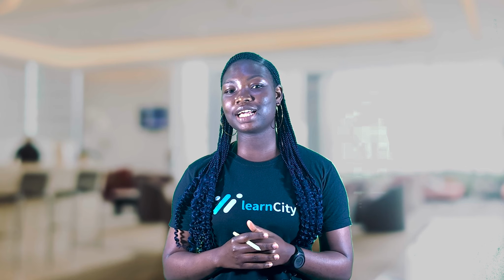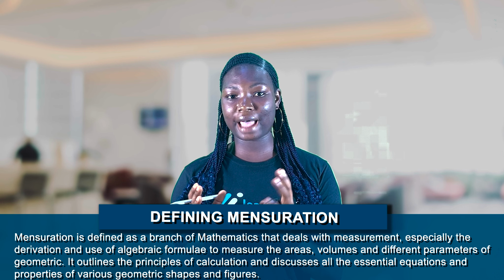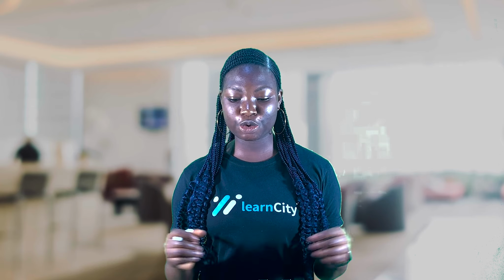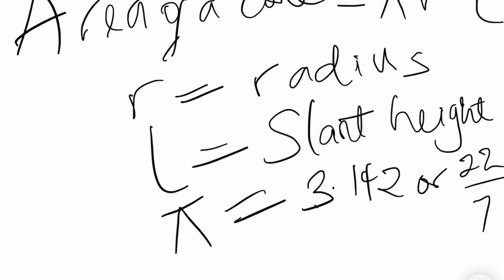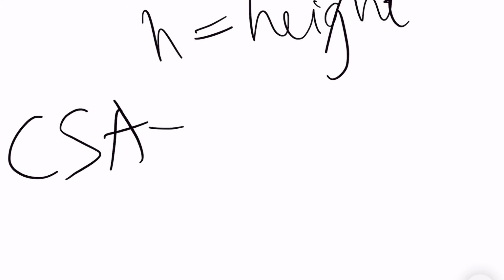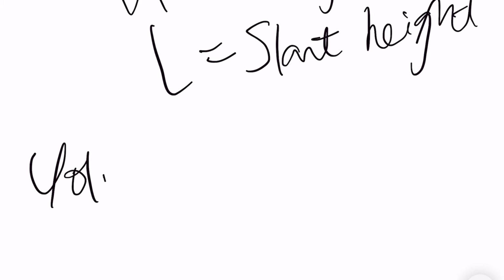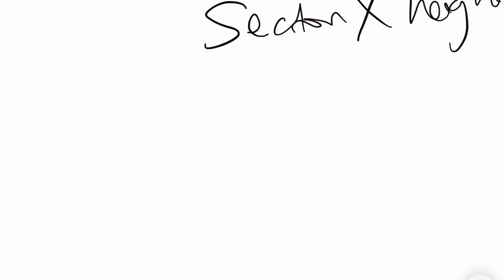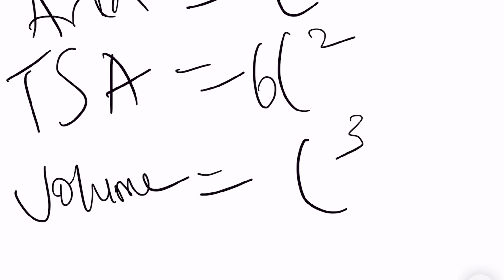What is Mensuration in Mathematics? Calculating Mensuration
Mensuration? In this video we have looked at what is mensuration, and how mensuration can be calculated in mathematics using simple methods.

Timestamps
0:00 -Intro
0:15 -Mensuration
0:24 -What is Mensuration
4:00 -Different shapes in Mensuration